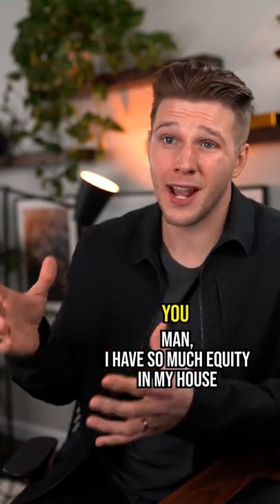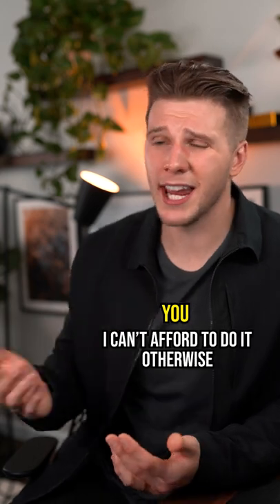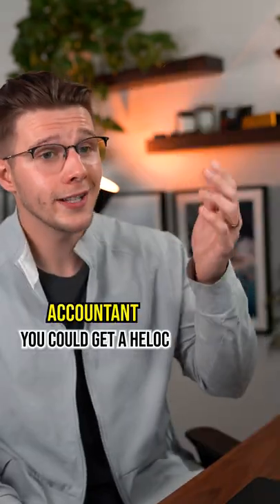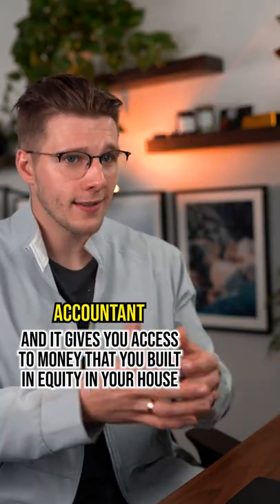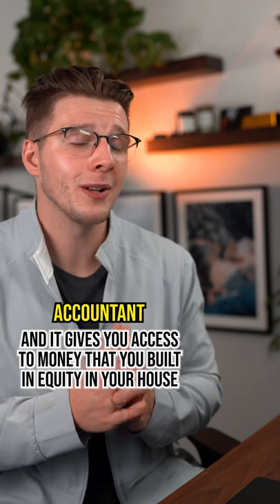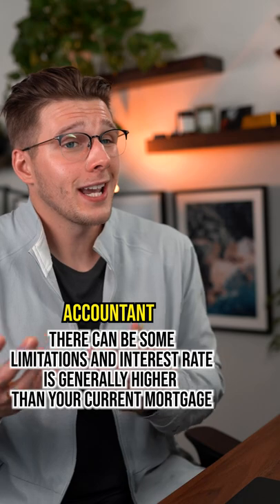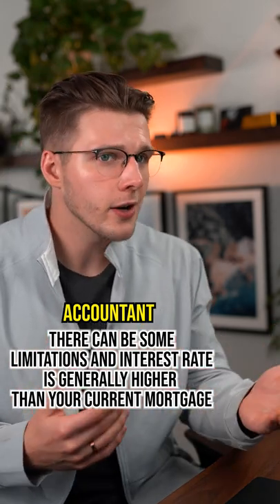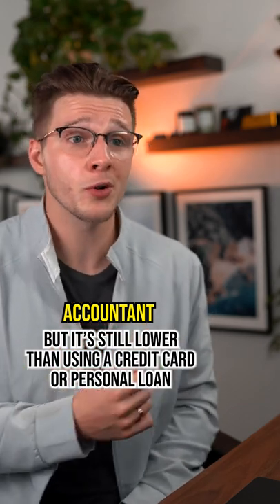The Home Owner's Trick to Getting Cash - HELOC EXPLAINED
Start investing with bonuses below ⤵️